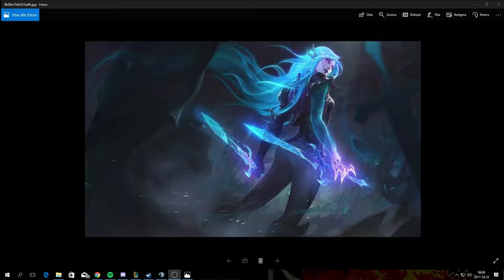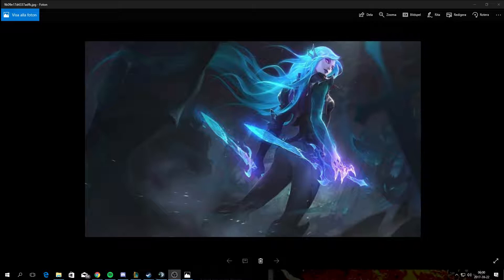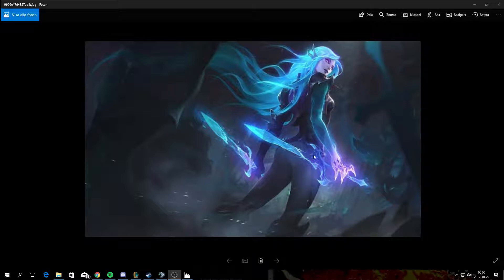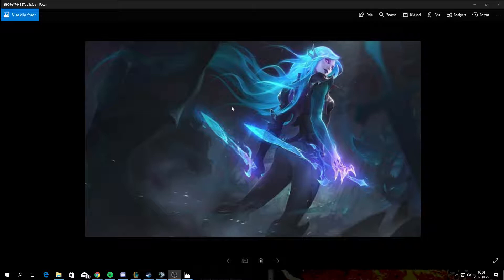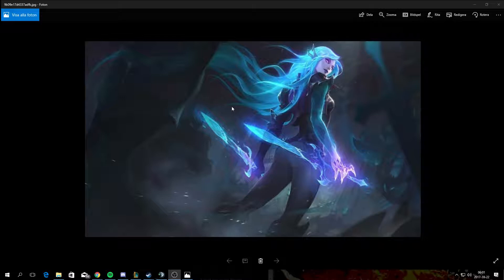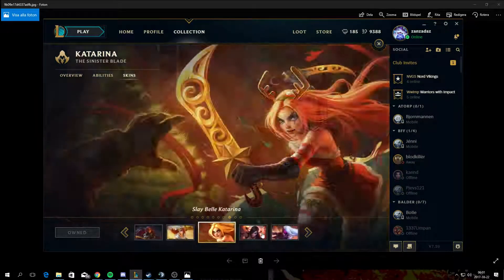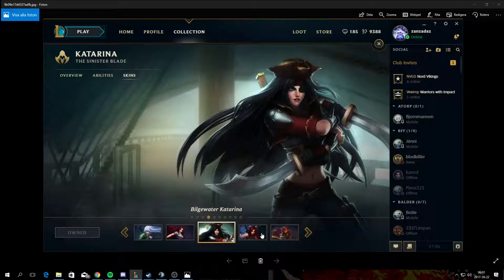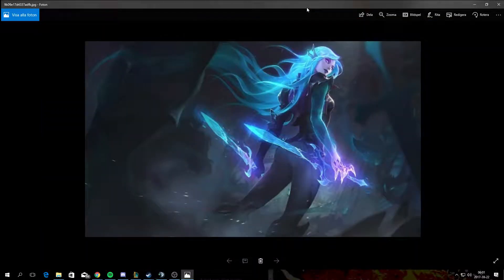Deth Sworn Katarina